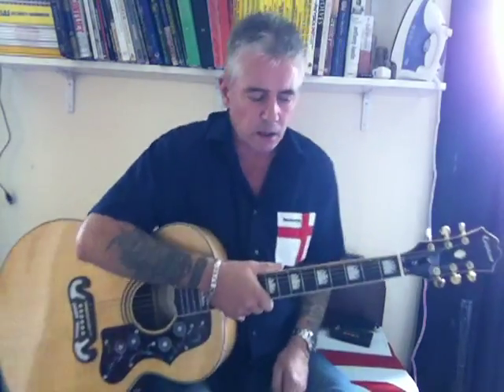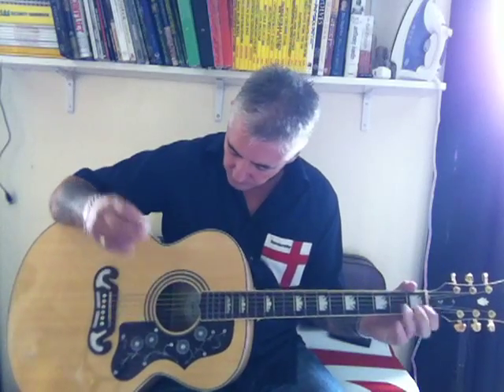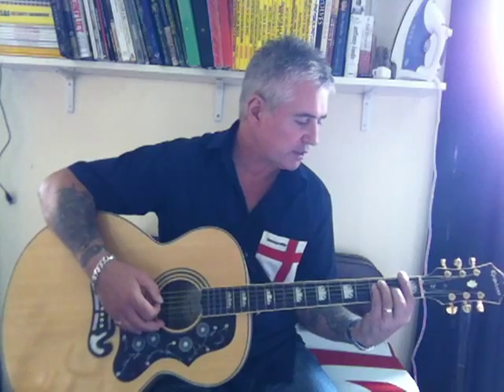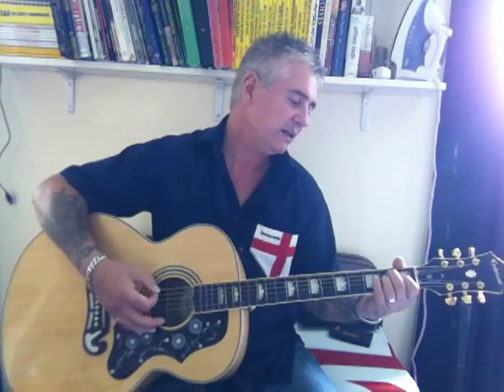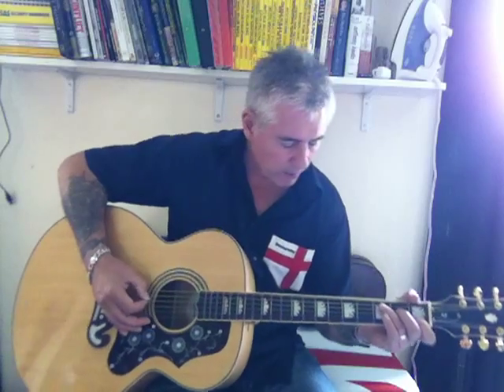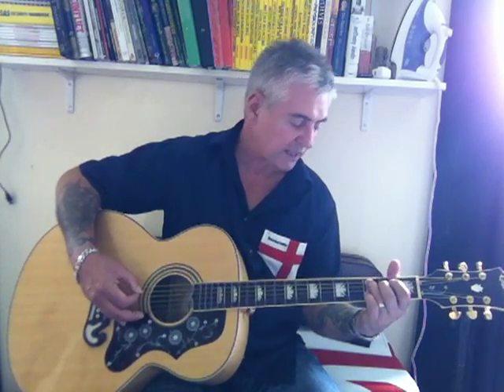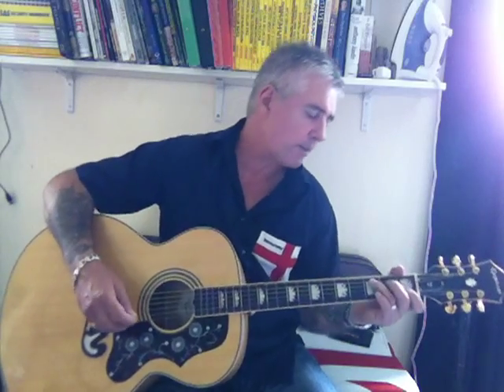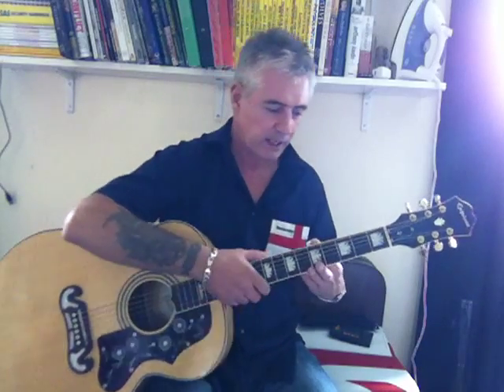Strange Town, The Jam (Acoustic Tutorial)